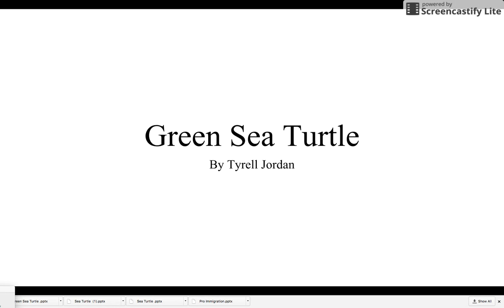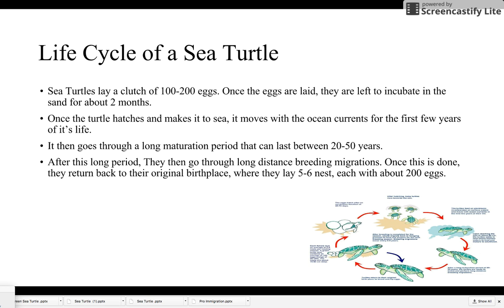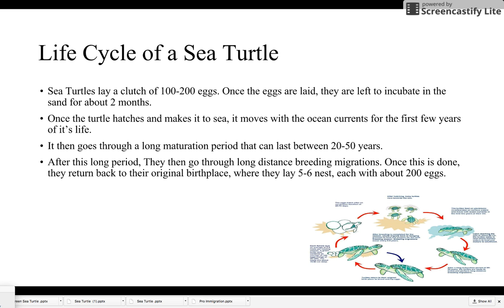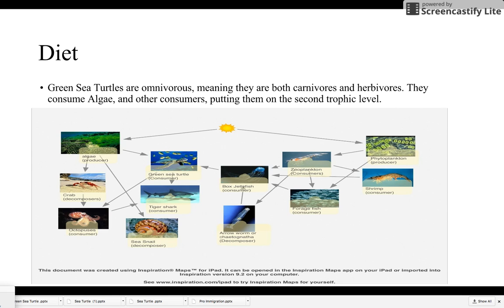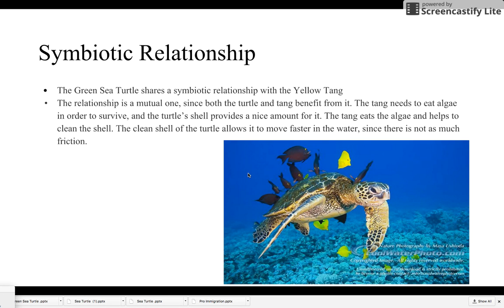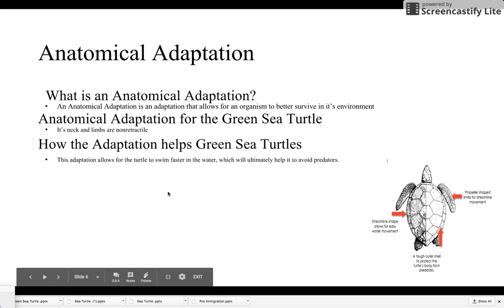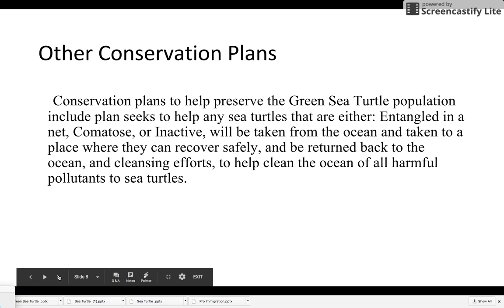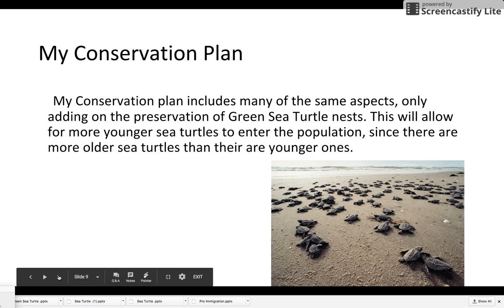Green Sea Turtle Powerpoint Video